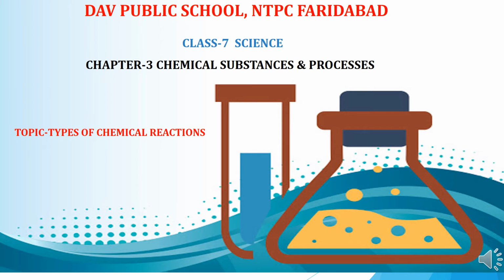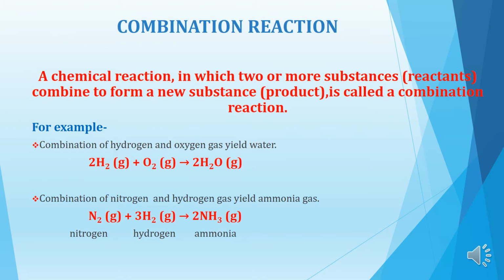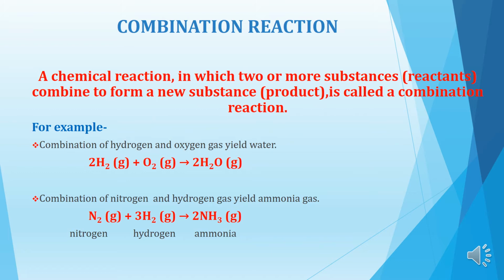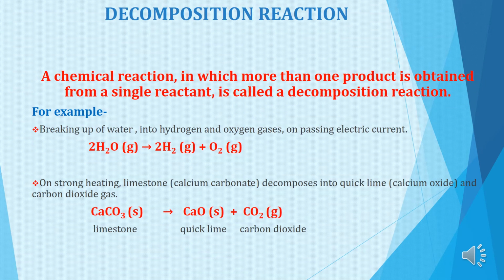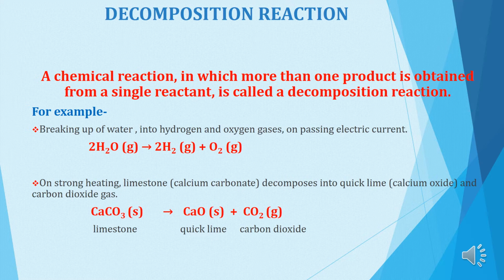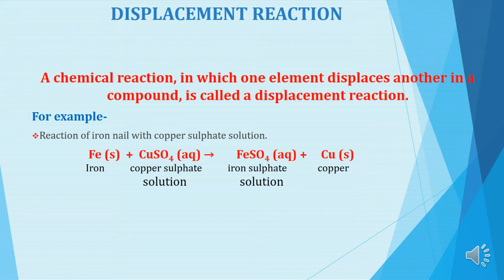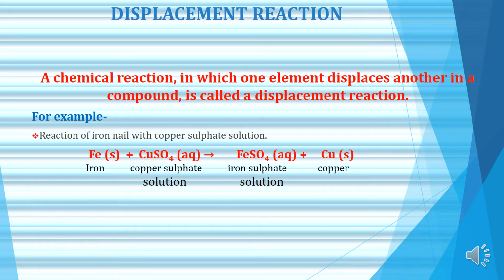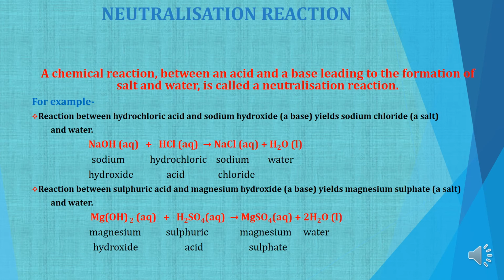Class - VII || L 3 ||Topic - Types of Chemical Reactions || By Ms Yasha Gupta